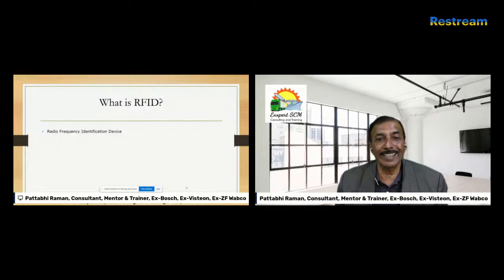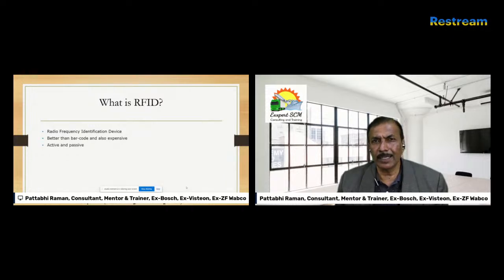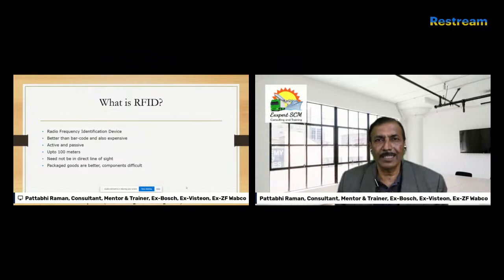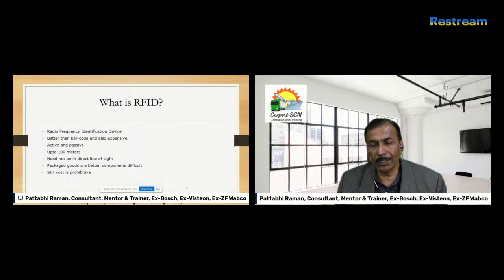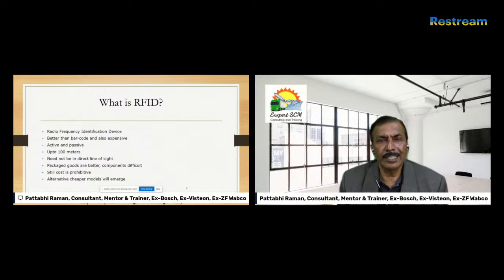"What is RFID?"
* RFID and its applications in Supply Chain Management
* Will it improve productivity?
* Why sill low usage?